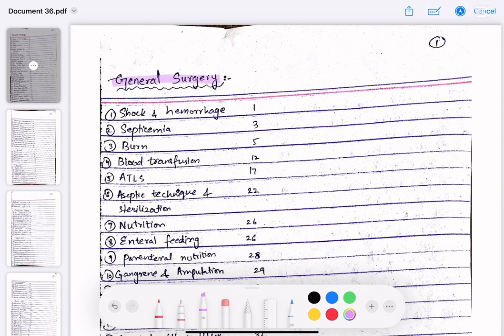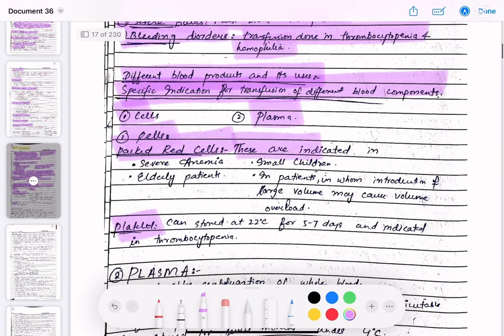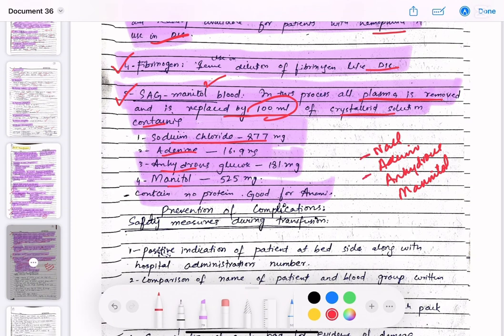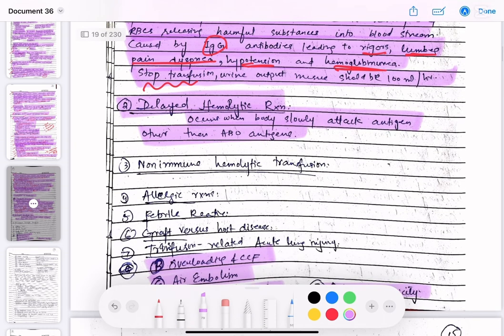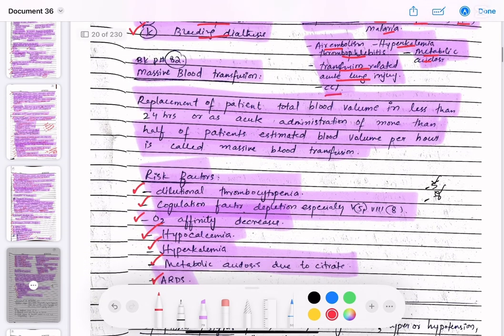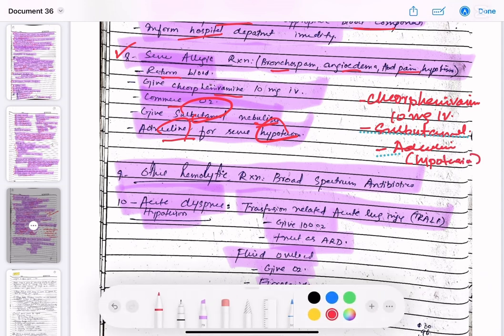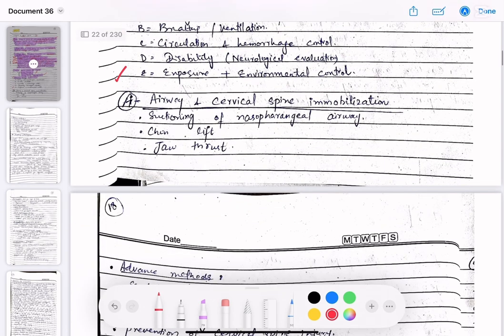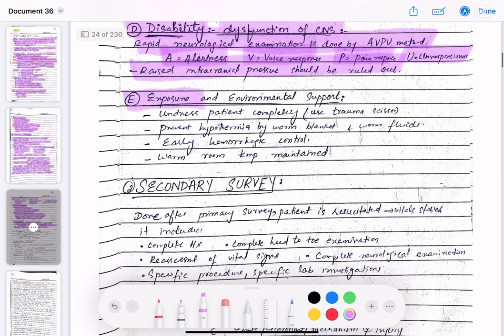General Surgery Revision in ONE GO : Key Concepts, Procedures, and Case Scenarios Explained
This comprehensive video provides an in-depth revision of essential general surgery concepts, procedures, and clinical scenarios. Perfect for medical students, healthcare professionals, or anyone looking to refresh their knowledge in this field, this video covers a wide range of surgical conditions and their management.

Topics Covered in This General Surgery Revision:
Common Surgical Conditions:

Appendicitis: Symptoms, diagnosis, and management (including laparoscopic appendectomy).
Cholecystitis (Gallbladder Disease): Acute vs. chronic cholecystitis, diagnostic approaches, and surgical treatment (cholecystectomy).
Hernias: Types of hernias (inguinal, umbilical, femoral), diagnosis, and surgical repair.
Peptic Ulcer Disease: Pathophysiology, complications, and surgical interventions (vagotomy, antrectomy).
Preoperative and Postoperative Care:

Preoperative Assessment: History taking, physical examination, and necessary investigations (blood work, imaging).
Anesthesia: Types of anesthesia used in general surgery (local, regional, general), indications, and complications.
Postoperative Care: Management of pain, wound care, prevention of complications like infection and deep vein thrombosis (DVT), and discharge planning.
Trauma and Emergency Surgery:

Trauma Management: Initial assessment (ABC: Airway, Breathing, Circulation), trauma surgery procedures, and stabilizing the patient.
Emergency Procedures: Management of acute conditions like gastrointestinal bleeds, bowel obstructions, and perforations.
Surgical Techniques and Procedures:

Laparoscopy vs. Open Surgery: The advantages, disadvantages, and when to choose laparoscopic (minimally invasive) techniques over traditional open surgery.
Suturing and Wound Closure: Techniques for suturing, types of sutures, and appropriate wound care for different surgical sites.
Surgical Complications:

Infection: Signs, prevention, and management of surgical site infections.
Hemorrhage: Diagnosis and management of bleeding complications post-surgery.
Sepsis: Early recognition, causes, and management strategies.
Adhesions and Bowel Obstruction: Diagnosis, management, and prevention of postoperative adhesions.
Cancer and General Surgery:

Colorectal Cancer: Symptoms, diagnostic workup, and treatment options (surgical resection, chemotherapy).
Breast Cancer: Diagnosis (mammography, biopsy), surgical options (lumpectomy, mastectomy), and post-surgical care.
Why This Video is Essential:
This video serves as a revision tool that highlights key aspects of general surgery, including common conditions, surgical techniques, and patient management. By reviewing these critical topics and case scenarios, you'll reinforce your knowledge and clinical decision-making skills. The video is structured to provide practical insights, making complex concepts easier to understand and remember.

Whether you're preparing for exams, brushing up on surgical knowledge, or looking for a clinical refresher, this video will equip you with the information you need.

ChatGPT can make mistakes. Che